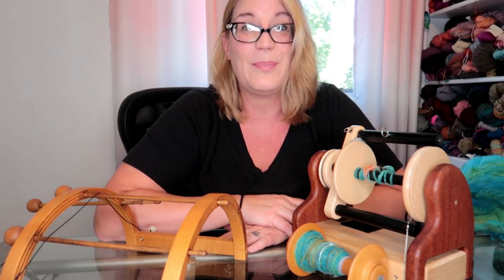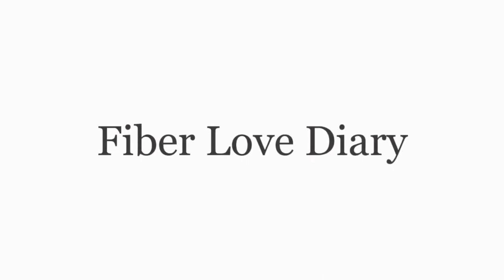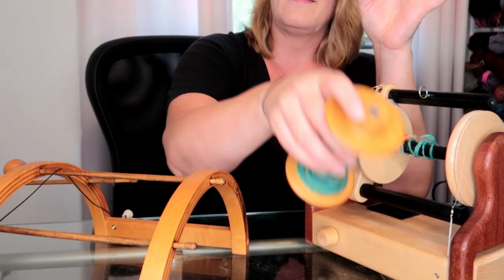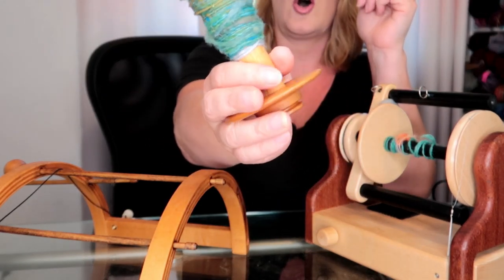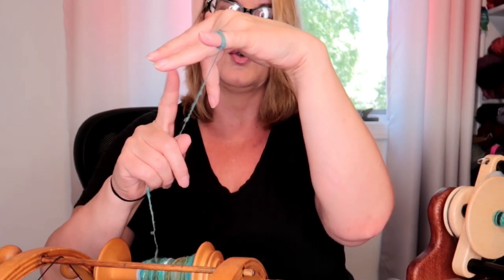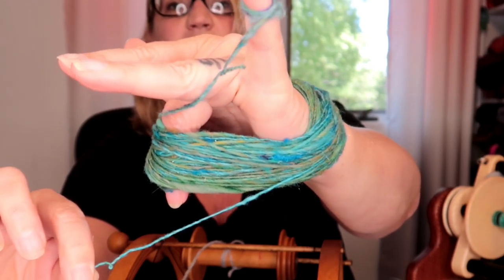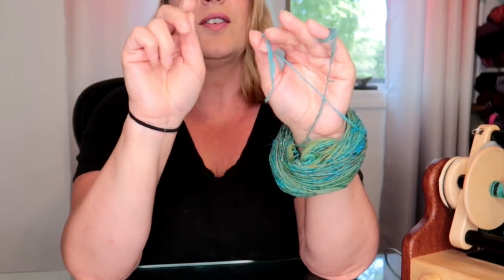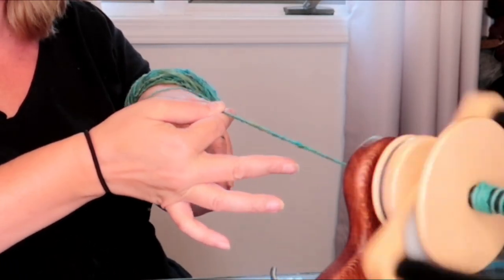Plying Yarn Andean Plying Center Pull Ball Hybrid for Two Ply Yarns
You asked tons of questions about this plying technique, so here we go!  It's a hybrid between Andean plying and a center pull ball.  I learned it more than a decade ago, and I've used it probably hundreds of times.  Try it out next time you have extra singles!

Ravelry: Bammerkt